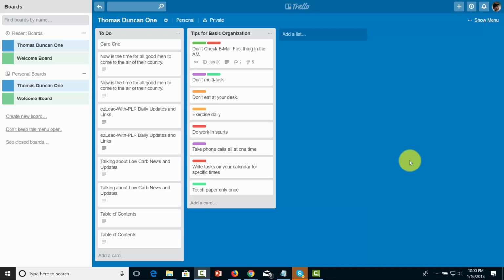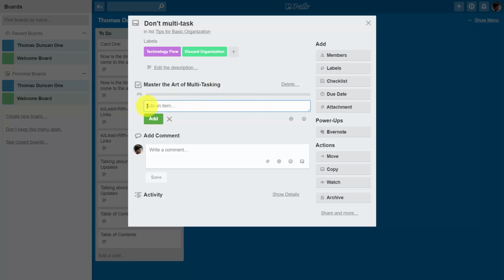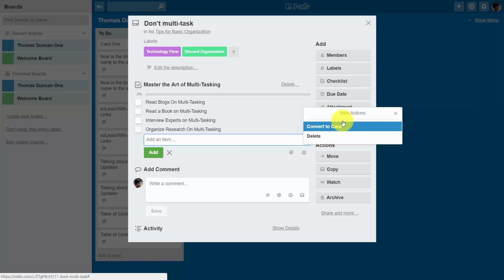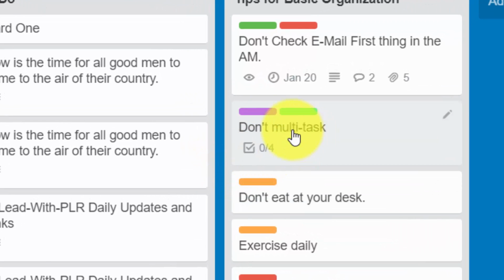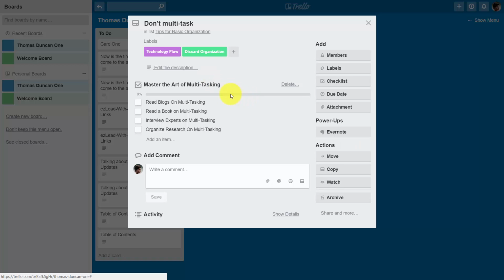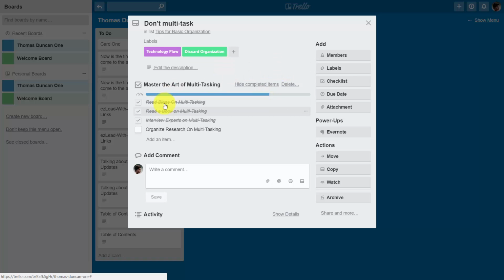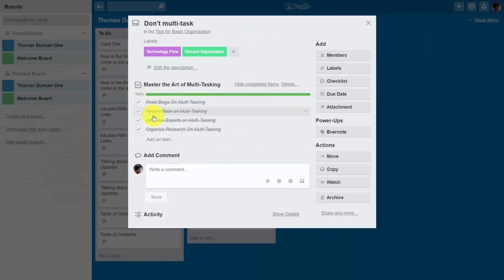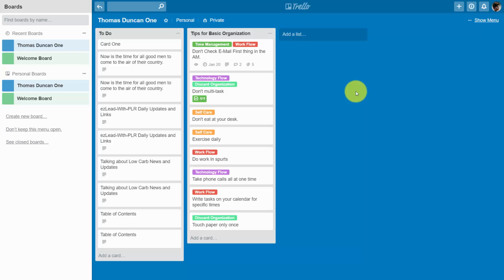8 Adding Checklists Free Trello Training Course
Adding Checklists Free Trello Training Course